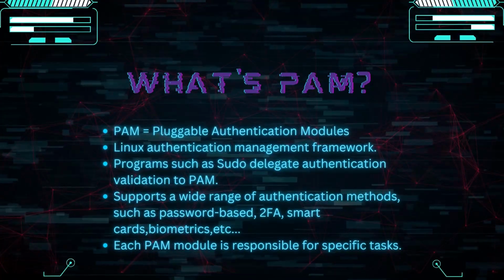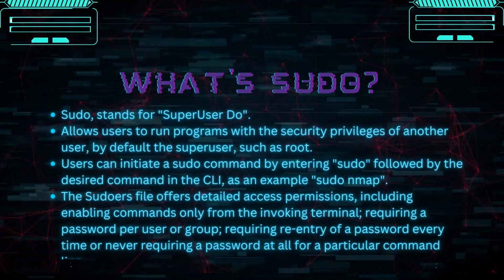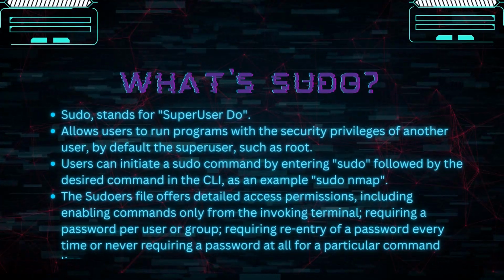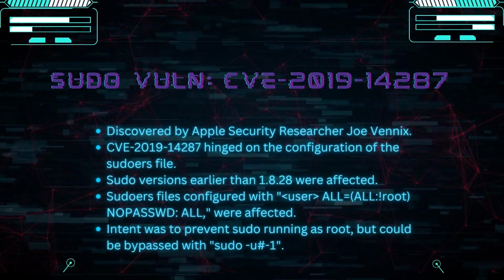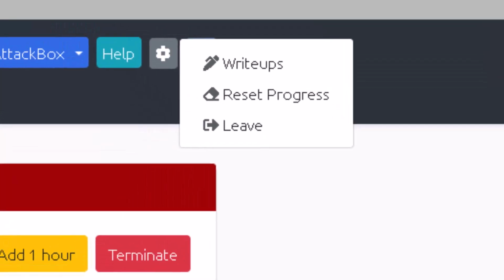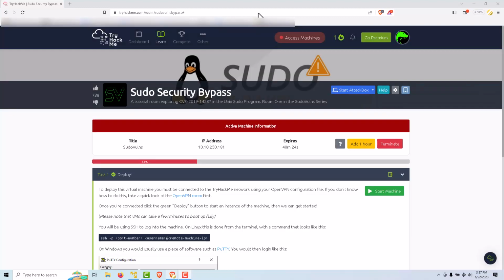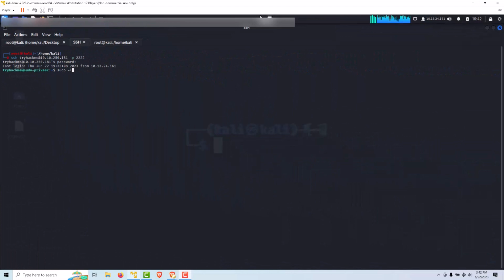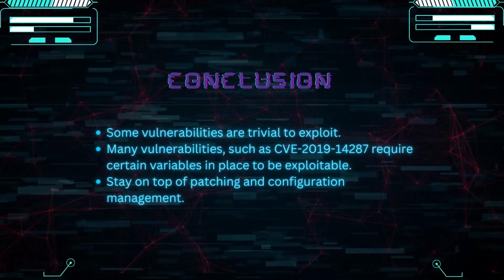Offensive S3c: Bypassing Sudo - TryHackMe Room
In this video I am going over the TryHackMe Sudo Security Bypass room. I will provide a brief explanation of Linux PAM and Sudo. I'll also cover the CVE-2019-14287 vulnerability and why it's exploitable. Finally, I will exploit this vulnerability in a demo. The only way to improve is to keep learning!

Stock images courtesy of: Canva, Pixbay, Wix, Freepik, vista.com, and dreamstime.

Encourage · Lux-Inspira
Elevation